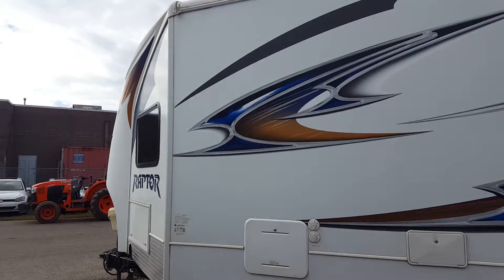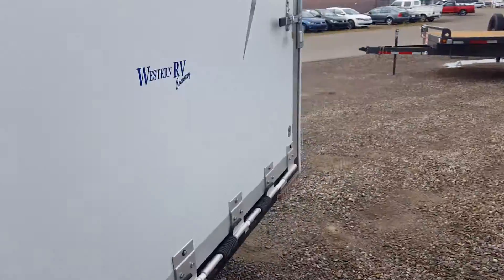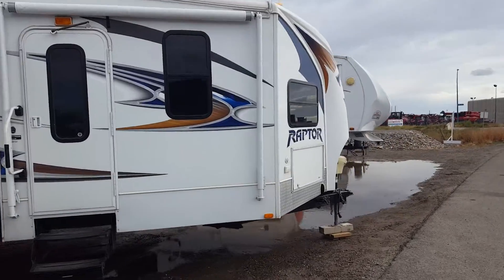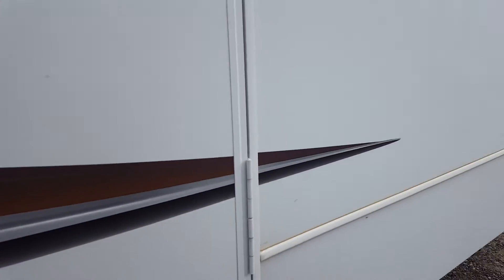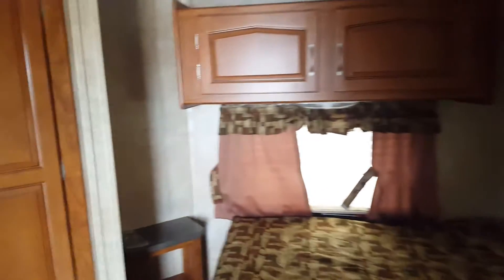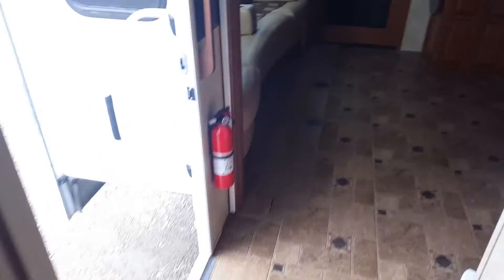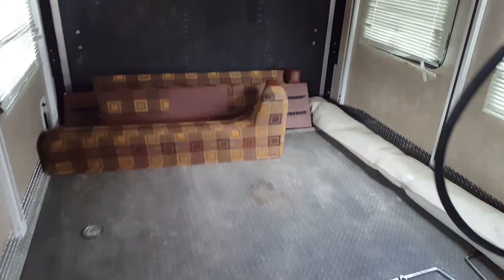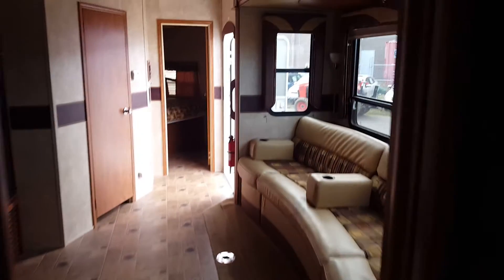2011 raptor toyhauler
2011 raptor toyhauler